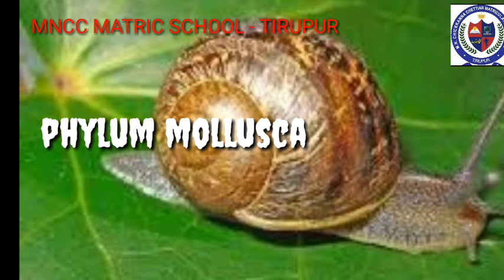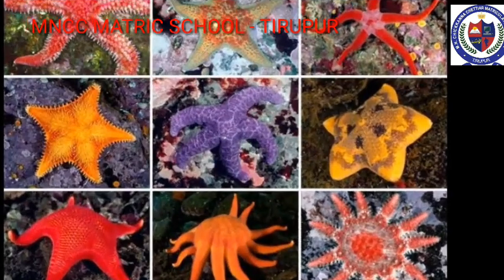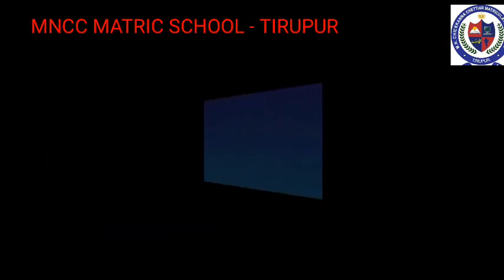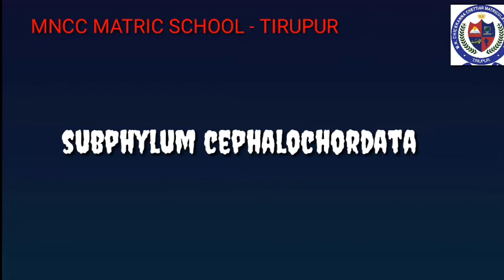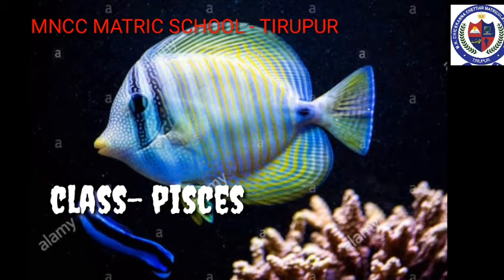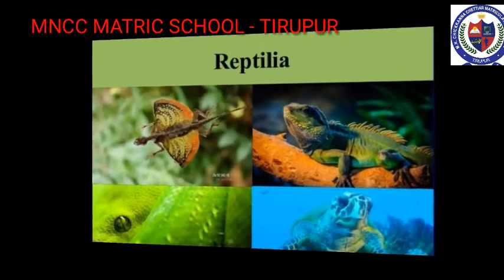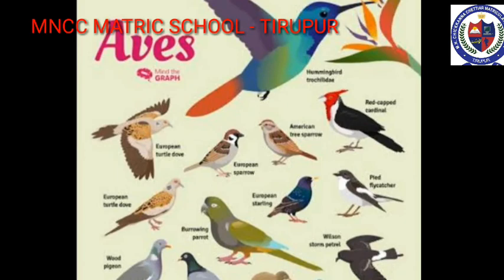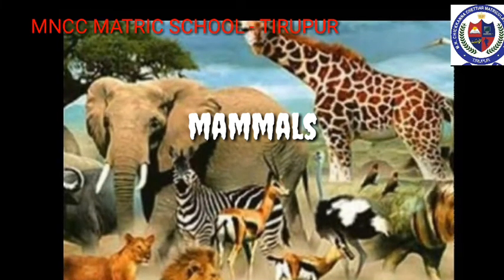IX - STD UNIT- 17 ANIMAL KINGDOM( PART 2 )